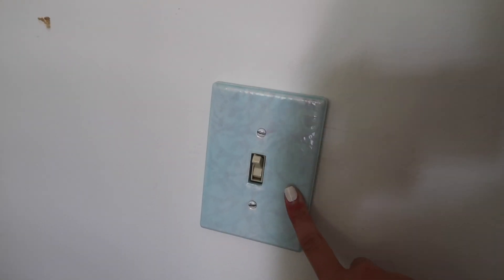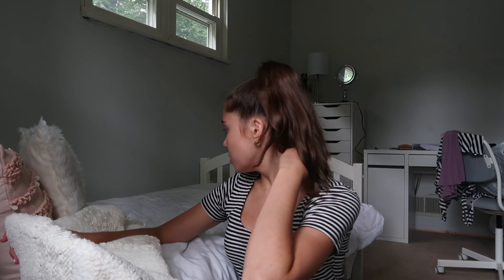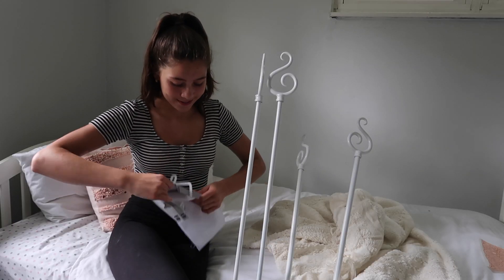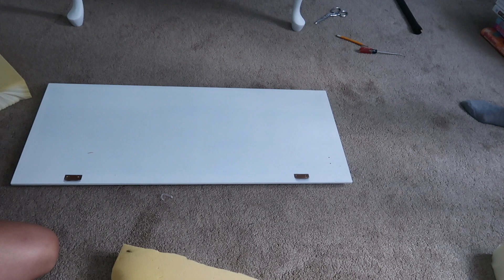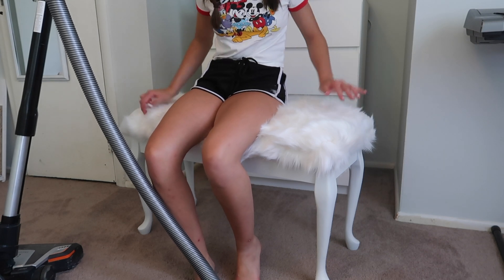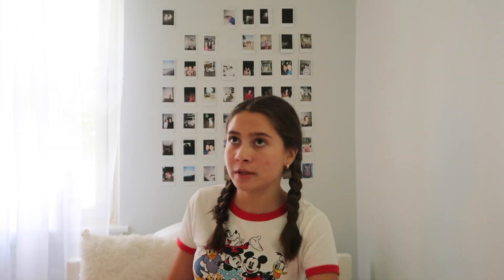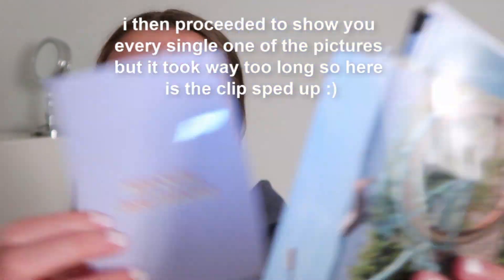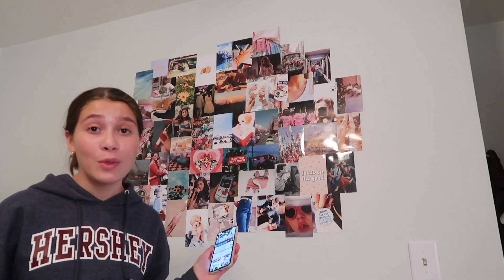AESTHETIC ROOM TRANSFORMATION!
in this video i gave my bedroom a lil makeover! i literally love it so much but you will have to wait for the final reveal…

hannah